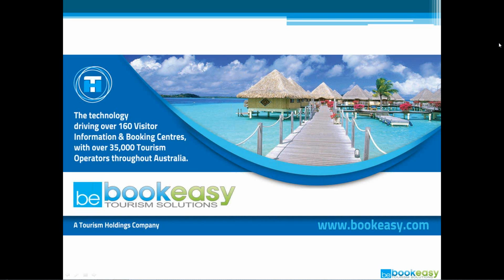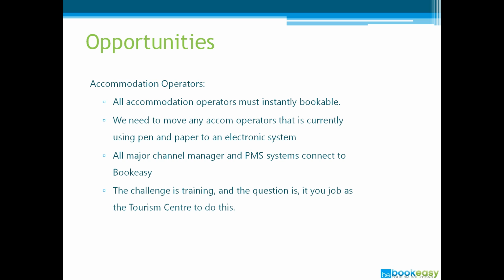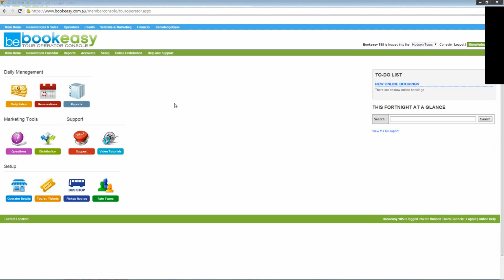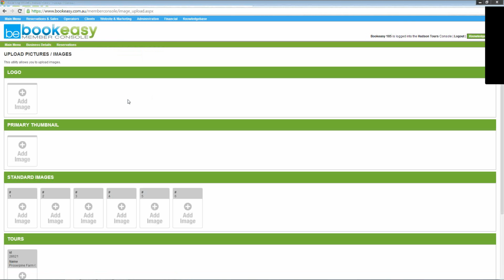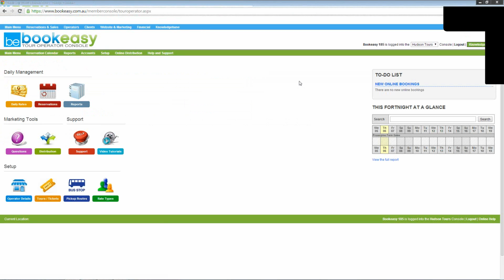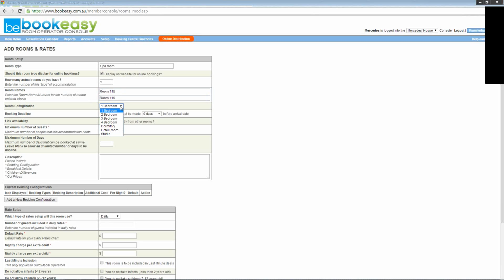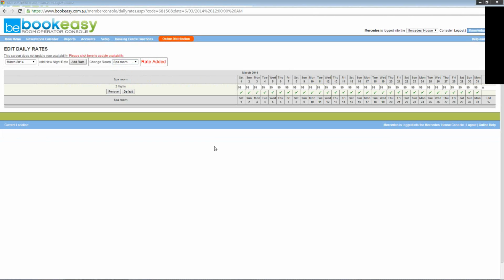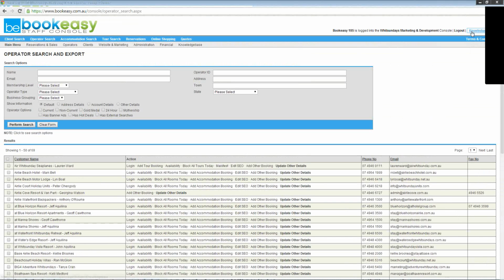2014 03 06 Member Console